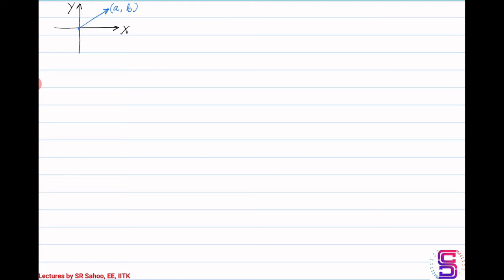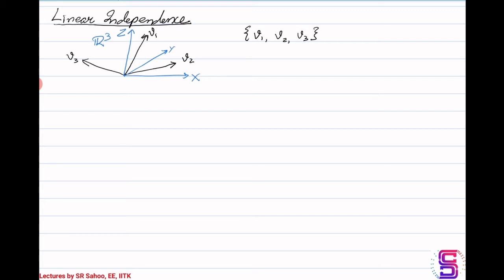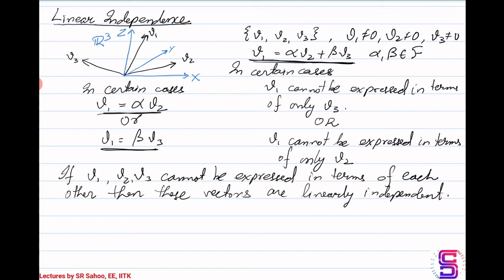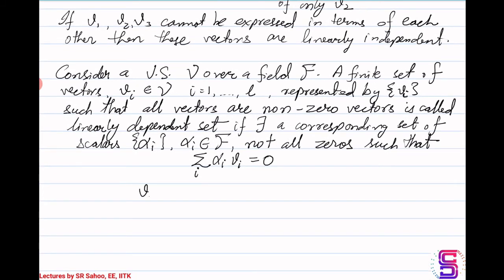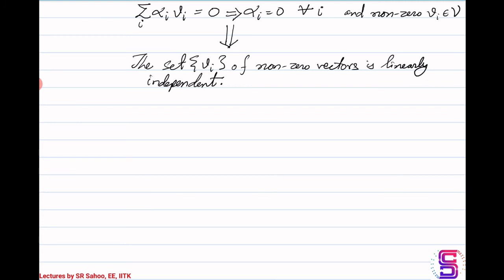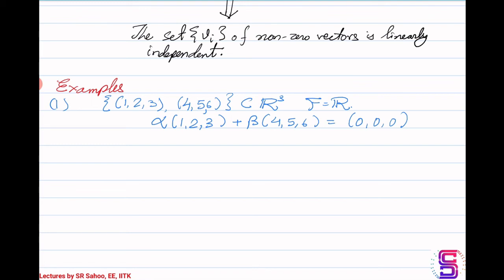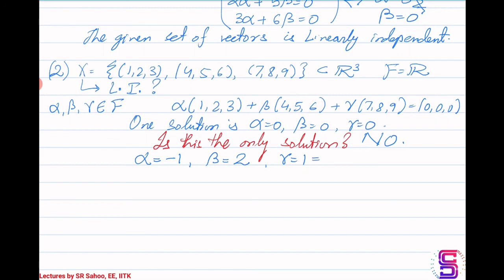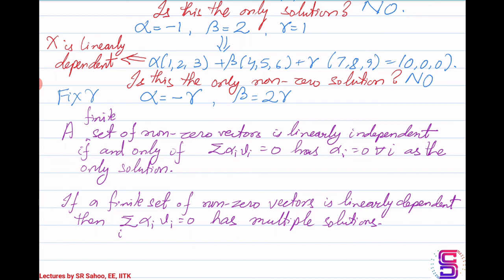8 Linear Independence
This lecture introduces linear independence of vectors.